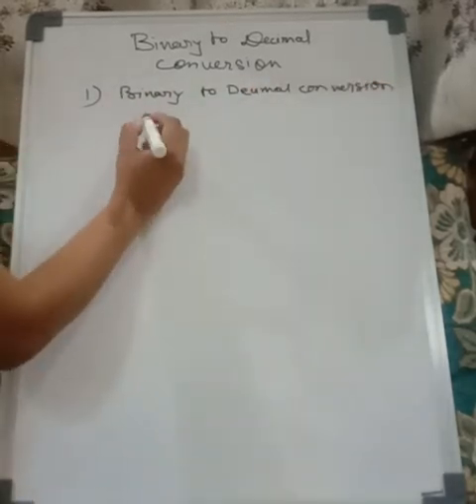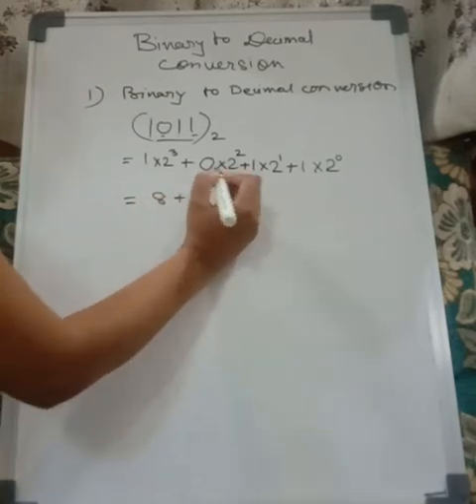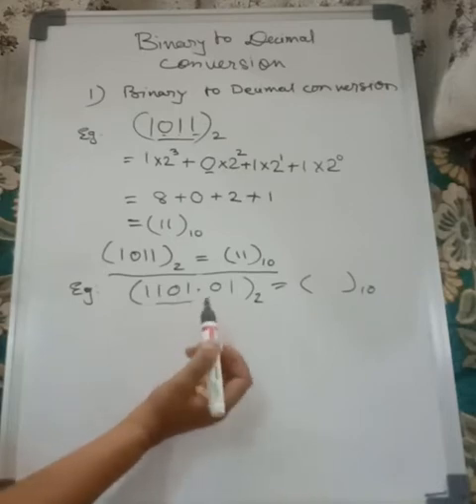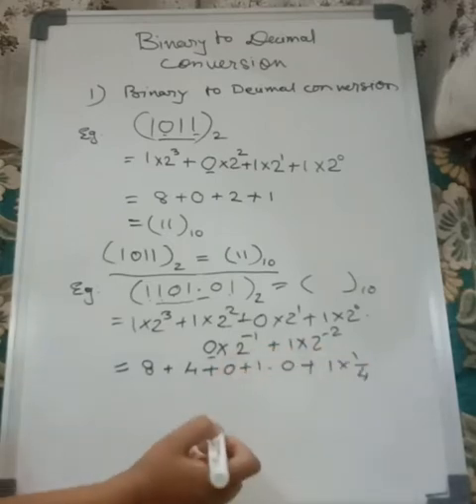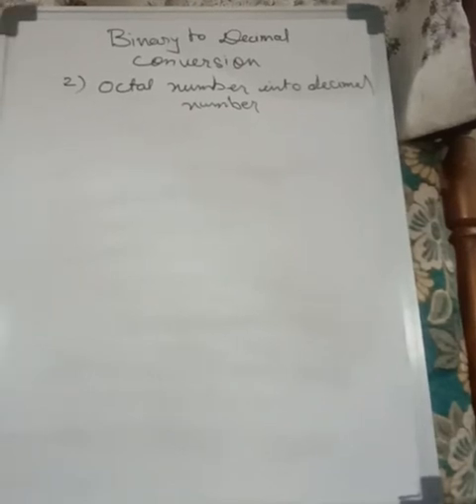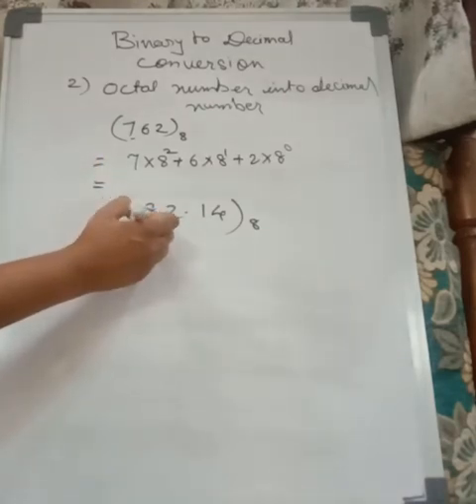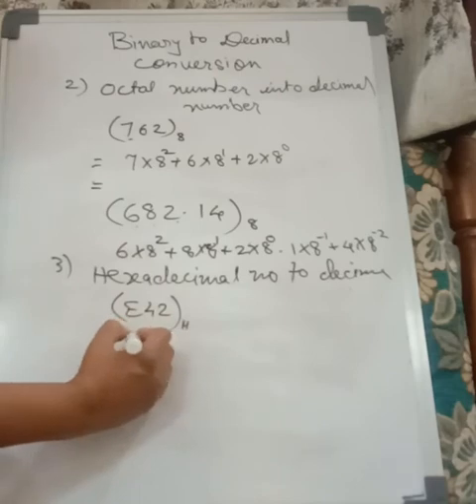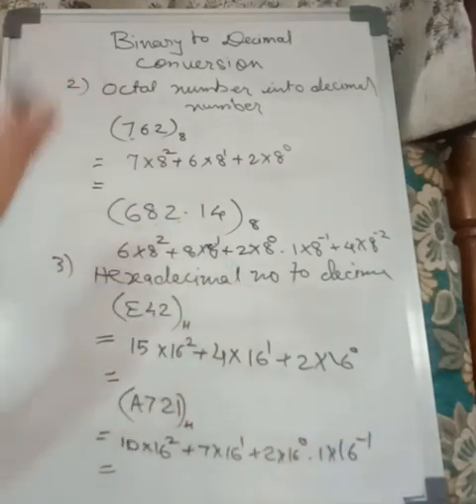Conversion of number into decimal number system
Conversion of number into decimal number system with example by P.R.Modak